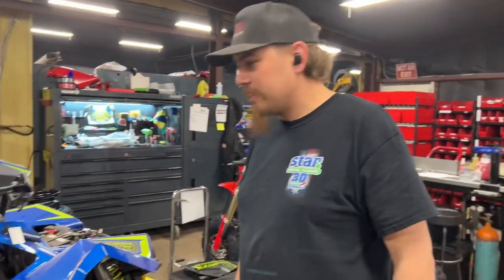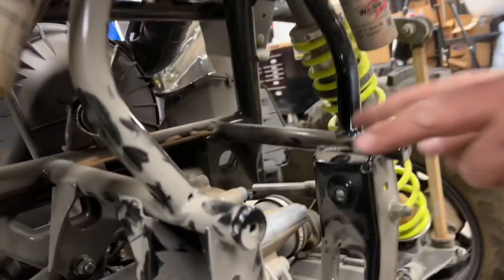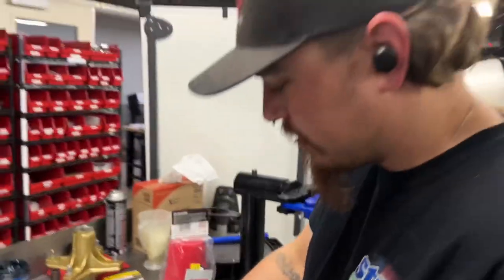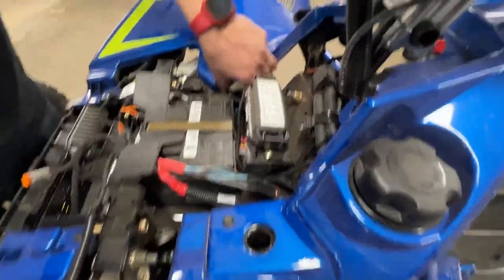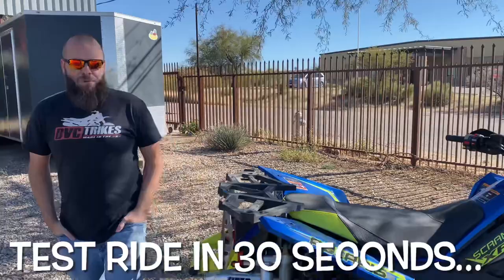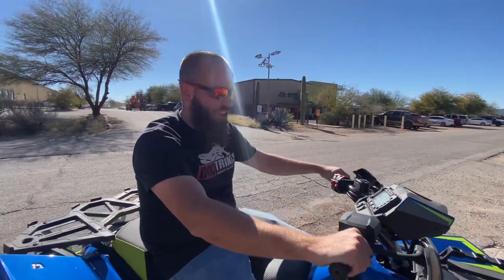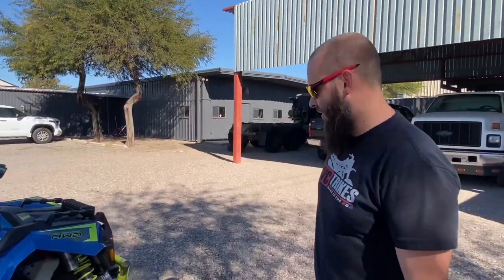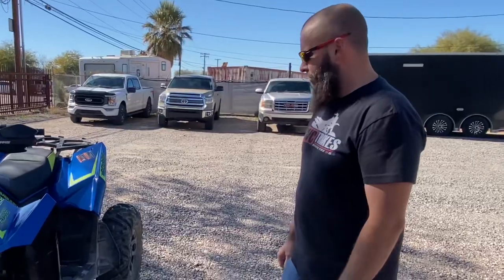HMF DUAL EXHAUST - 23’ POLARIS SCRAMBLER XP1000S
In this video we install a HMF dual exhaust and optimizer on a 2023 polaris scrambler XP 1000 S ATV.        we cover install procedure , along with final test ride and sound clips at the end of the video.

to order a hmf exhaust for your polaris today!